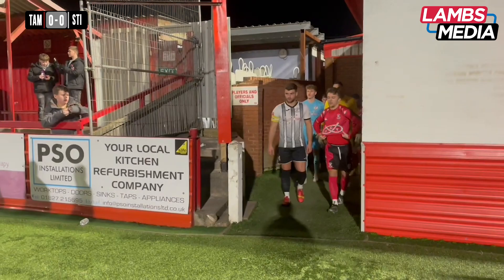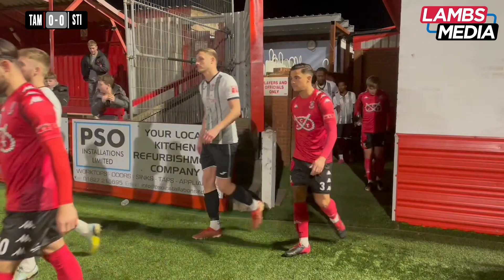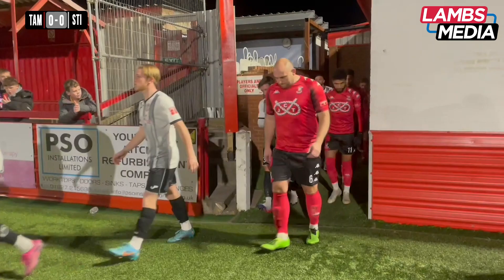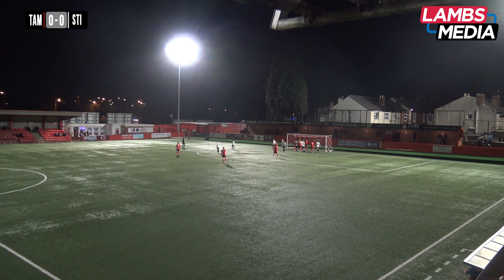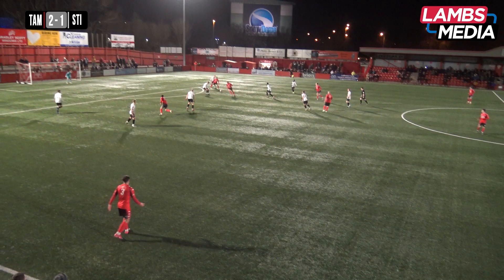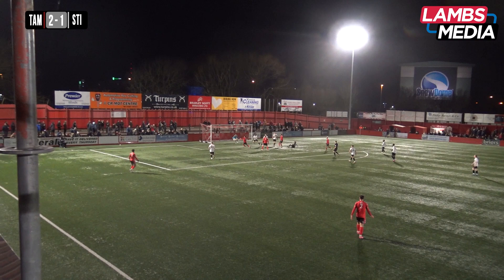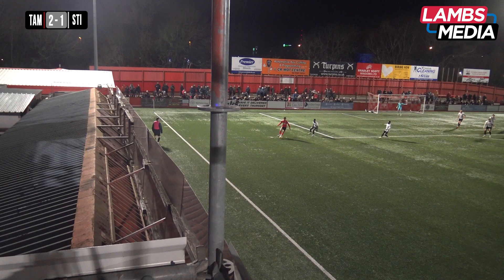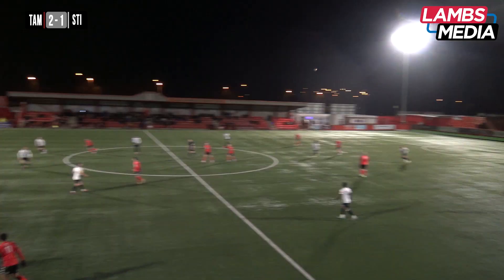2022/23 Tamworth FC Vs. St Ives Town Match Highlights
2022/23 Tamworth FC Vs. St Ives Town Match Highlights.